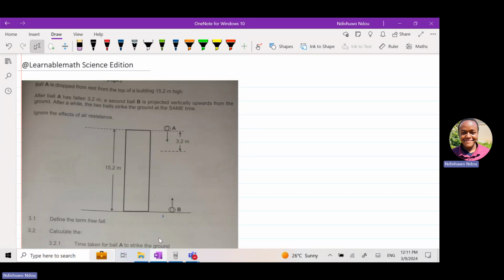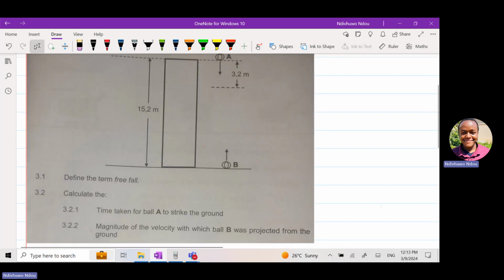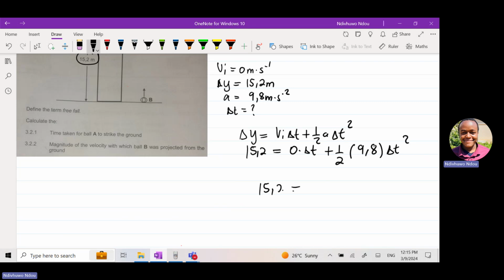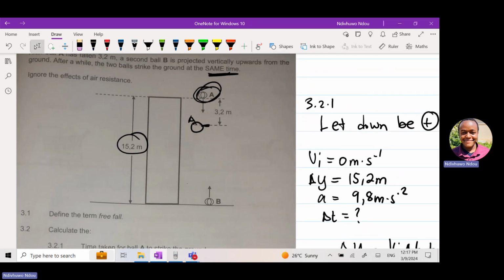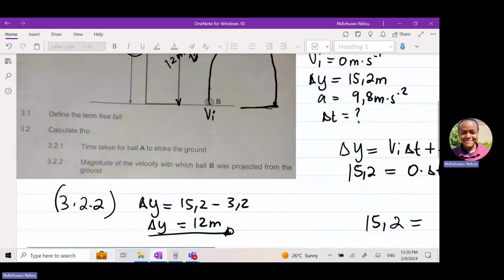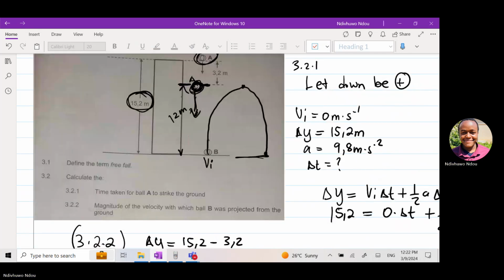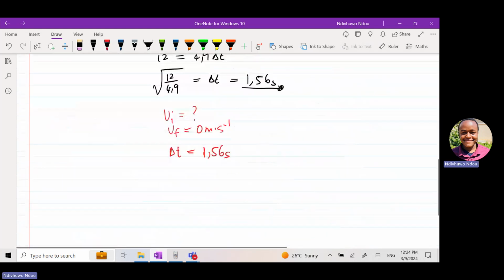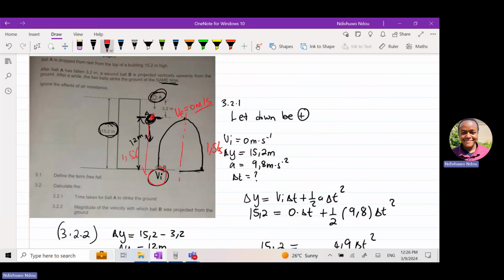Science Edition | Grade 12 Vertical Projectile Motion (New Edition!)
We are excited to launch our very first edition of Physical Science Grade 12  , Vertical Projectile motion where we explore this exciting question from one of the past papers. Enjoy!